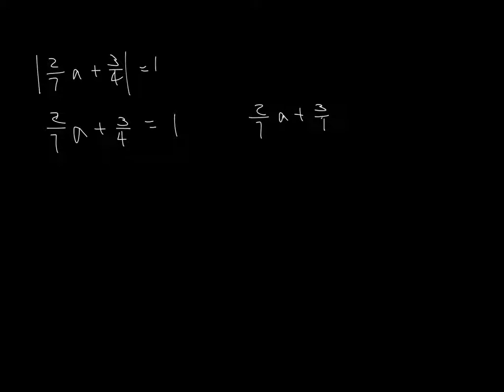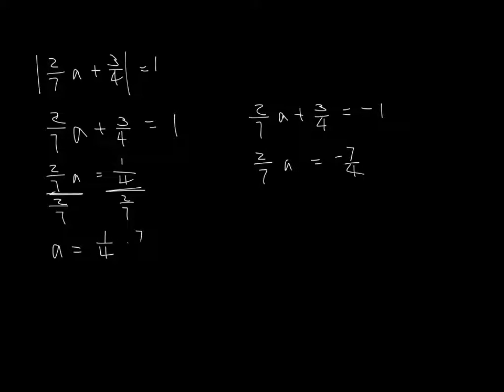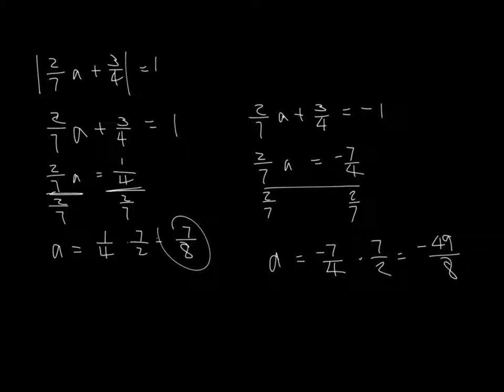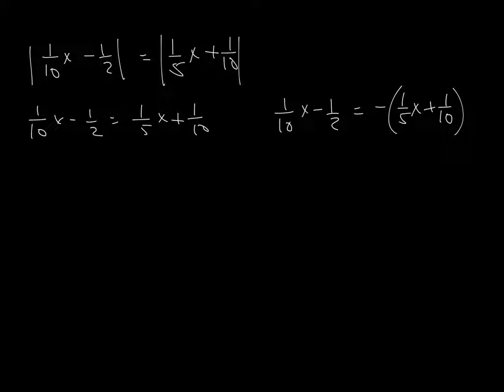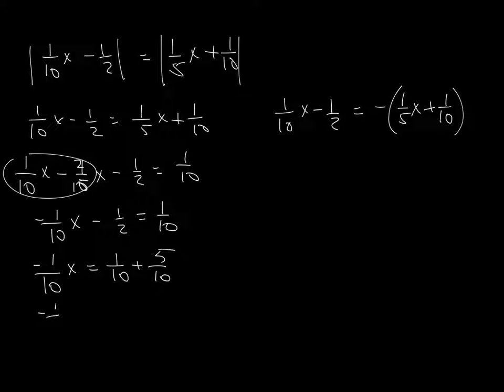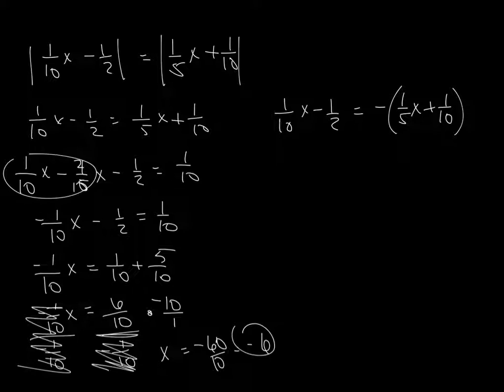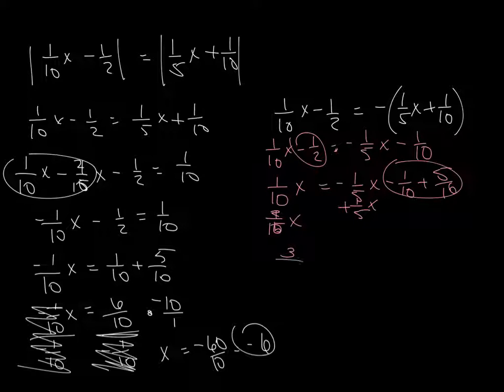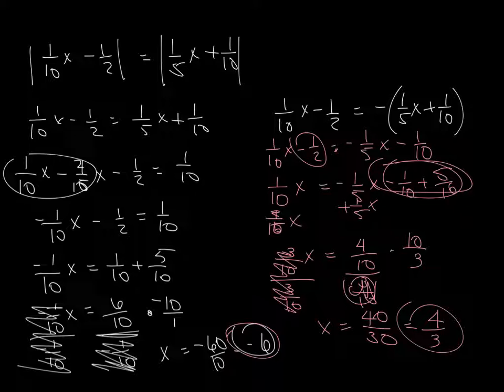L 7.2 problems, intermediate algebra